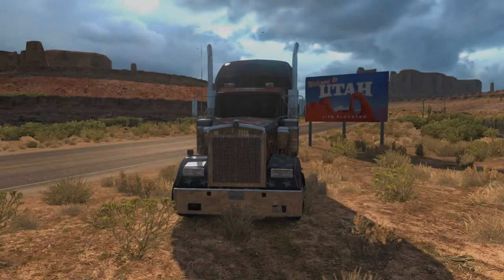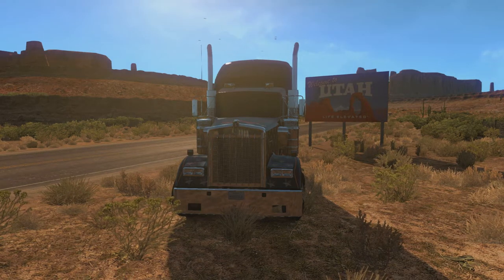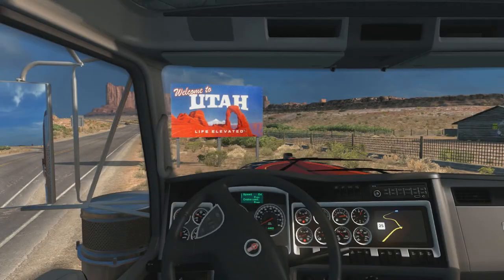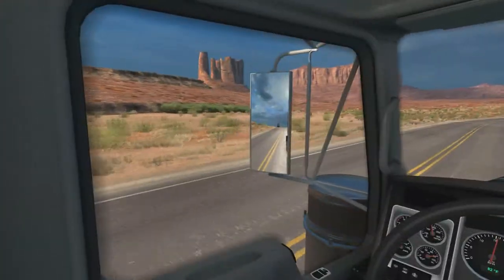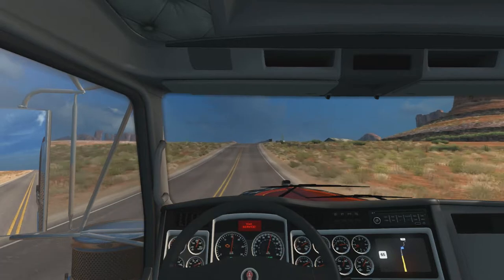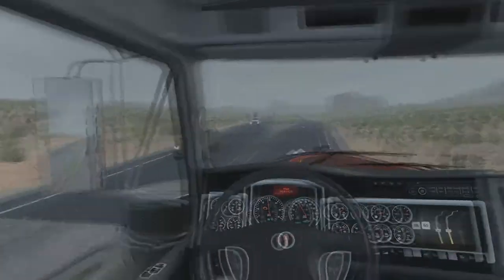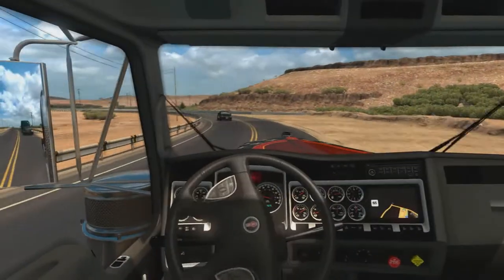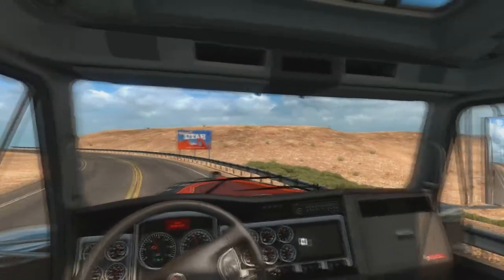Utah DLC!!? - American Truck Simulator Easter Egg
A look at an easter egg pointing at the next potential state for American Truck Simulator.